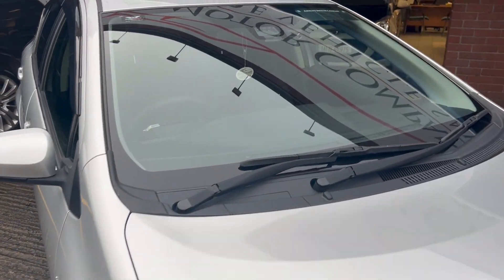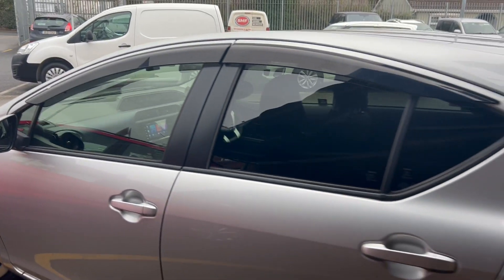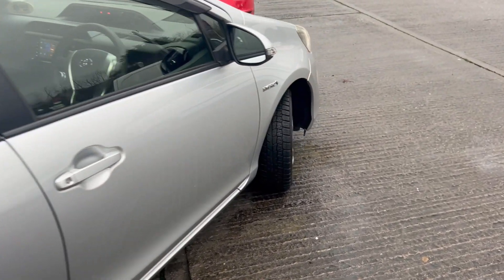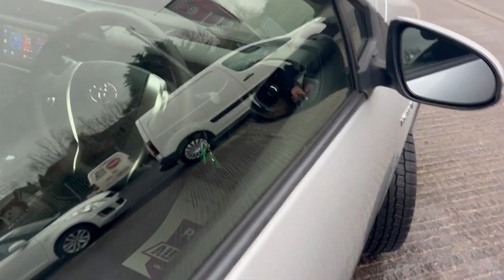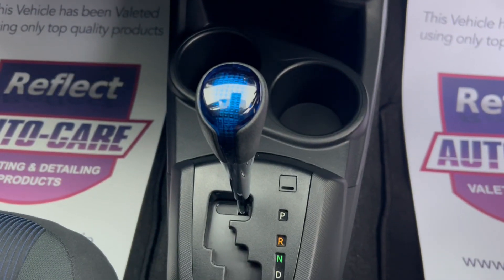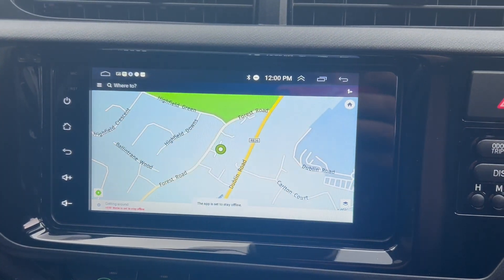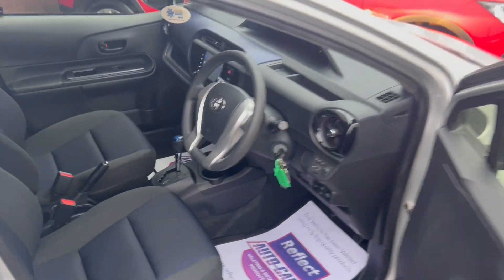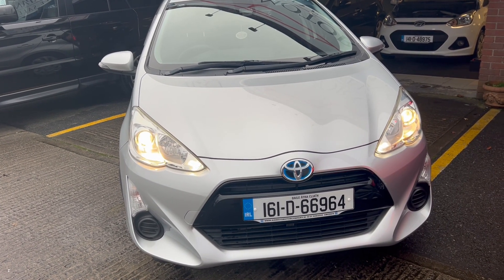16 AQUA SLIVER LOW KMS